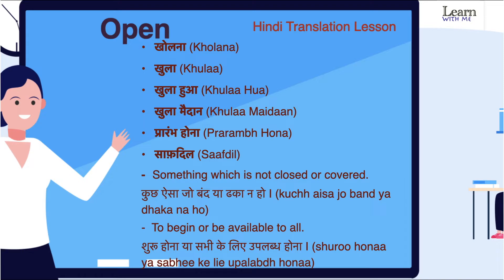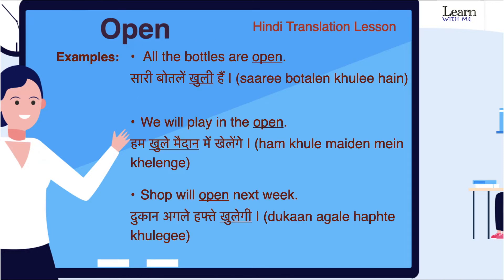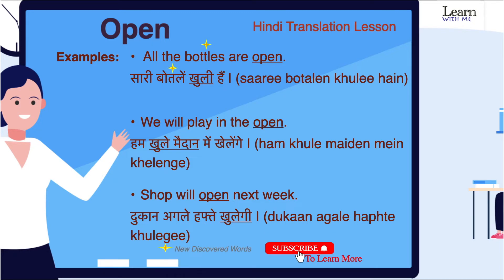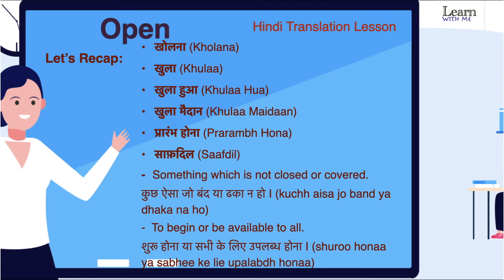Open Meaning in Hindi & English | Open Ka Kya Matlab Hota Hai | अंग्रेजी से हिंदी अनुवाद सीखें